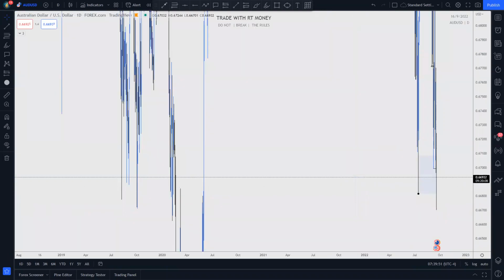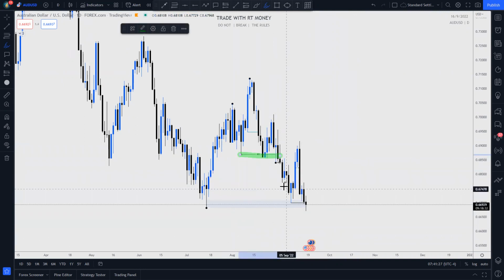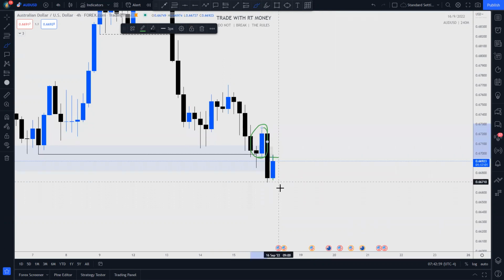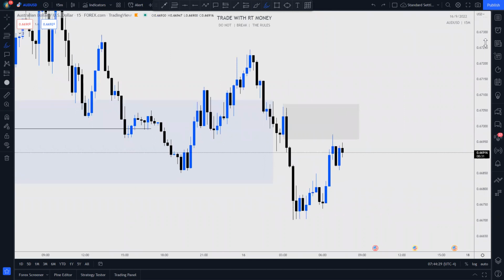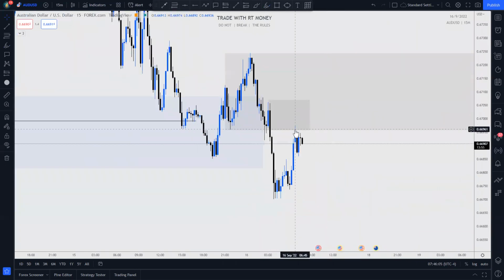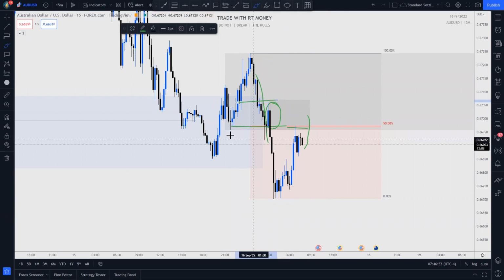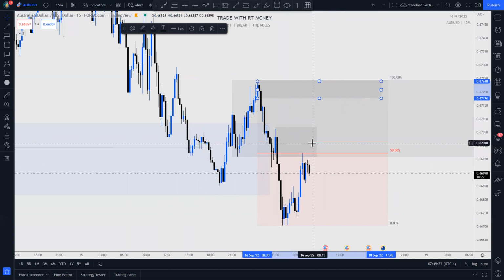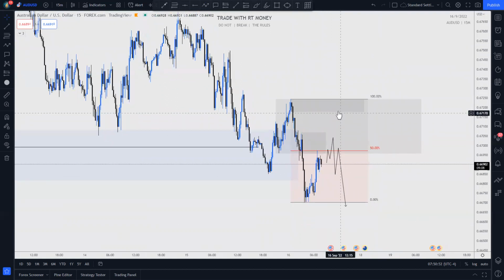Forex Daily Forecast: AUDUSD Analysis & Trade Idea SEP. 14th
AUDUSD is the focus of this video.